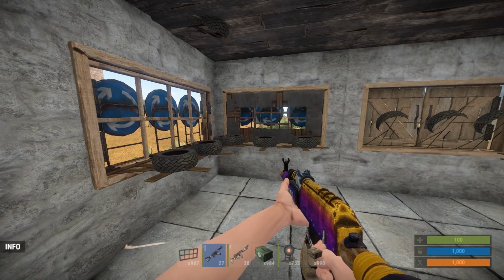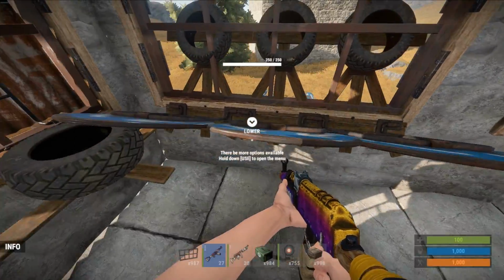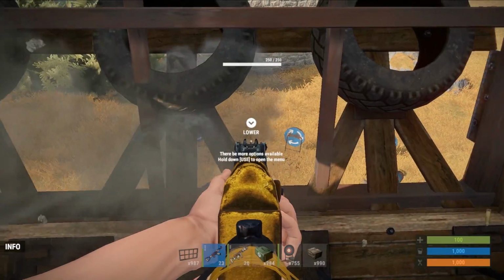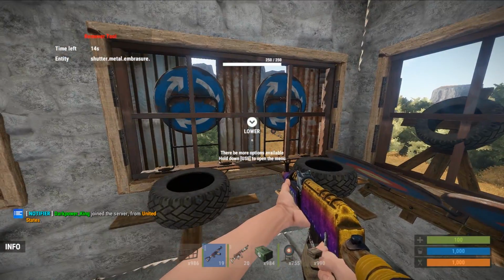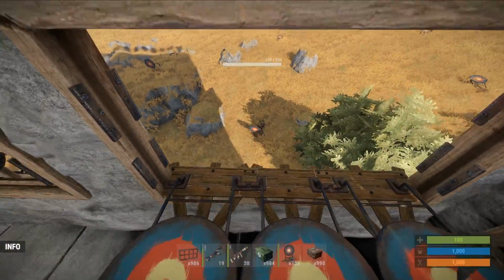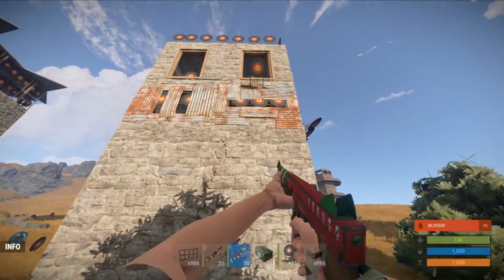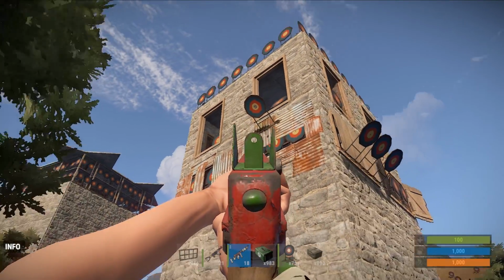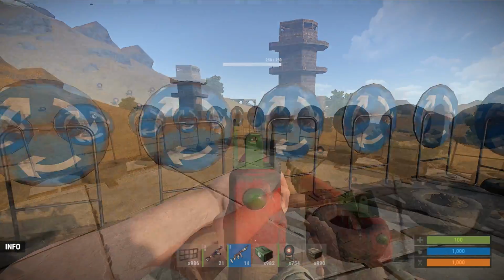Rust Just The Tips | Base Defense with Targets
Cool way to trick raiders into thinking they hit you. Makes building a defensive base easier and throws off attackers.